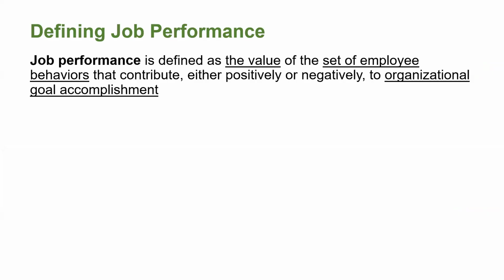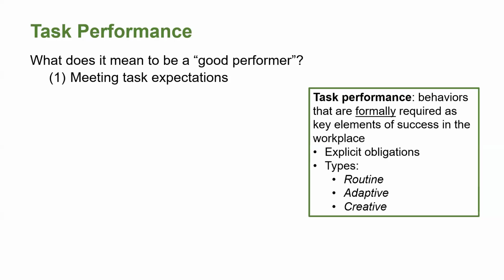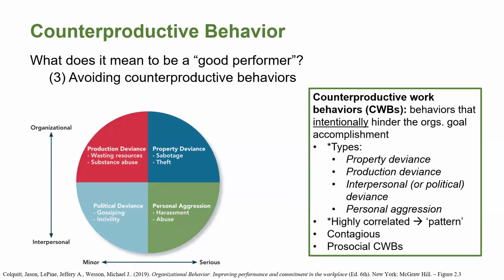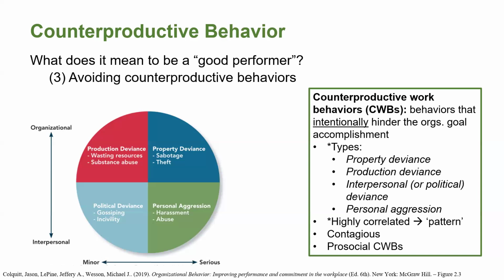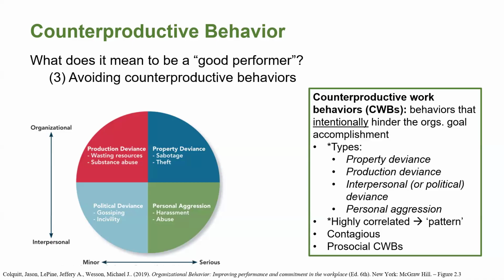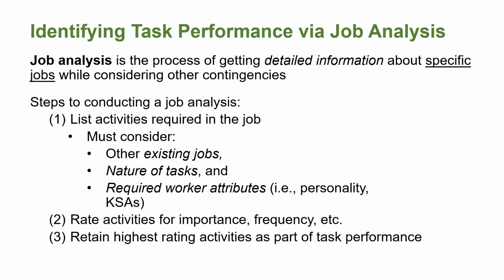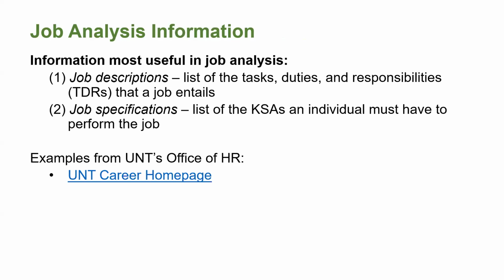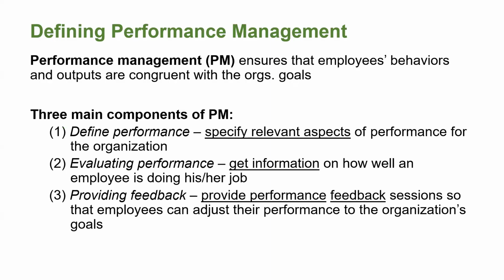Chapter 2: Job Performance (Part 1)